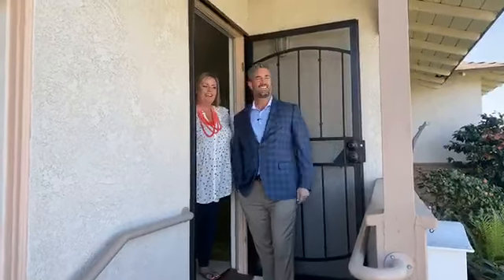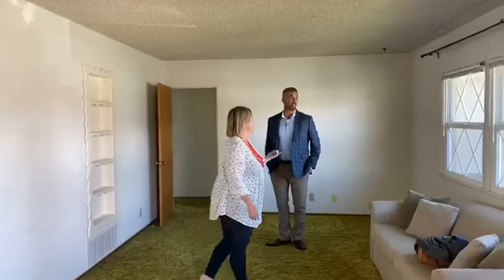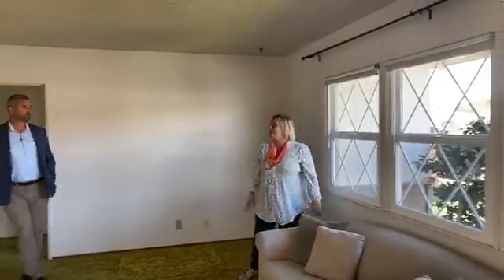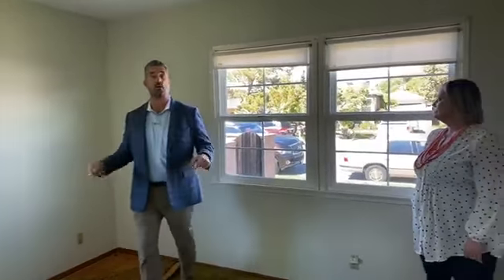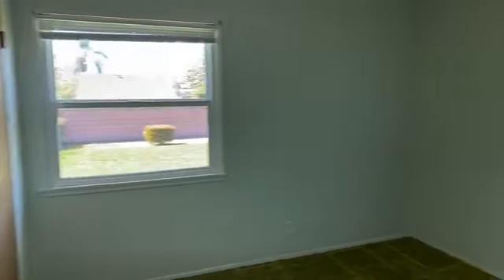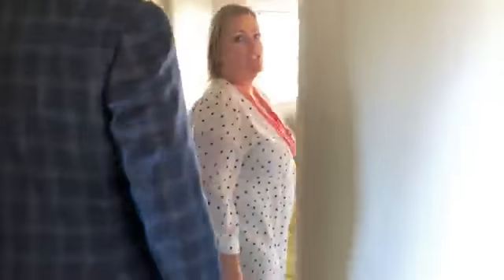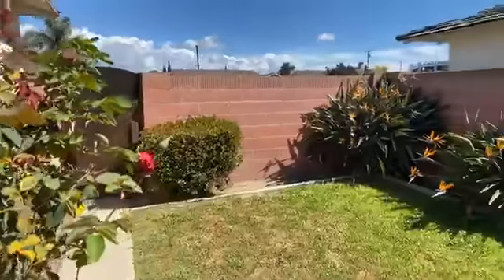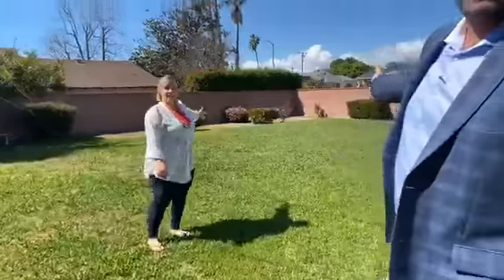Live Video from 13401 Mickey Street in Garden Grove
Join Geoff and Jen Tackney of Team Tackney, GMT Real Estate on a video walk through of their listing at 13401 Mickey Street in Garden Grove. 3 bedrooms, 1 bath, 950 square feet and situated on a HUGE corner lot of 8400 square feet.